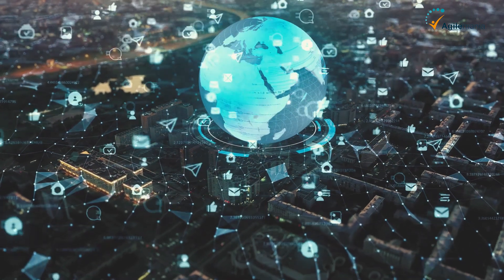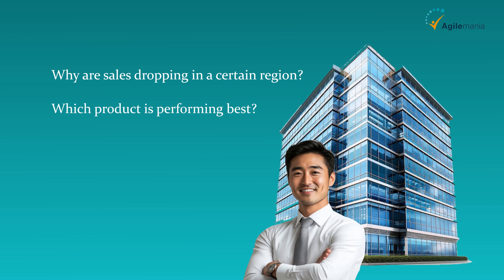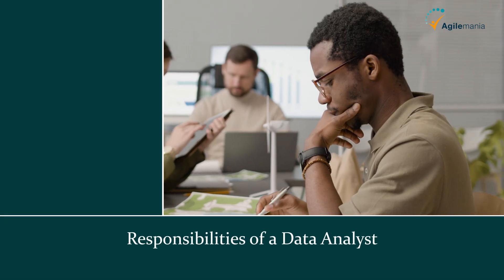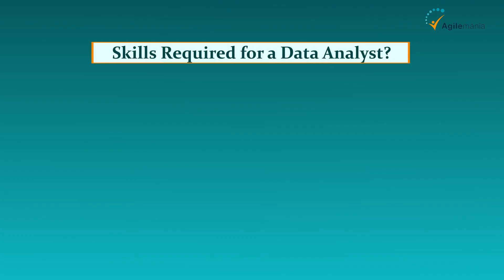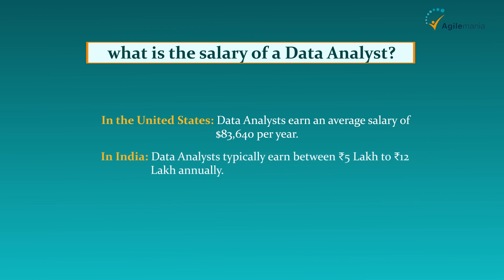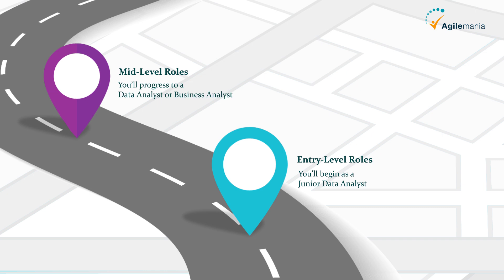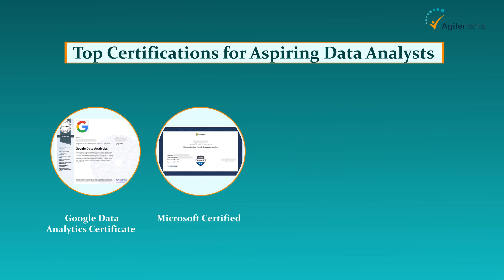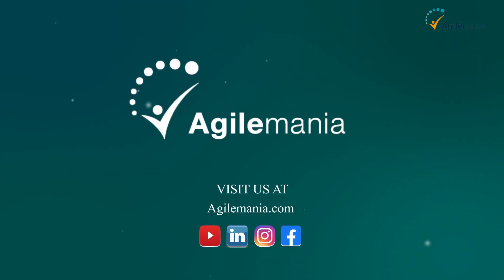Who is Data Analyst? | Salary, Responsibilities, Skill, Tools Explained | Agilemania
Who is Data Analyst? | Salary, Responsibilities, Skill, Tools of Data Analyst Explained | what is data analyst

Who is a Data Analyst and what exactly do they do? In this video, we explain everything you need to know about the role of a Data Analyst in simple terms. If you’ve ever wondered what is Data analyst or who is data analyst, this video is perfect for you. We’ll walk you through the responsibilities of a Data Analyst, the key skills needed, and the most popular tools used in the job.

If you're preparing for a career in this field or getting ready for a job interview, we also touch on common data analyst interview questions and answers to help you feel more confident. You’ll also get useful insights into the difference between a Data Analyst and a data Intelligence Analyst.

Want to know how to become a qualified data analyst or thinking about taking a data analyst course? We’ve got you covered with practical tips and career advice. Whether you’re just getting started or looking to switch careers, this video will help you decide if becoming a data Analyst is the right path for you. And yes, we’ll also answer the question – is data analyst hard?

Watch till the end to understand how this role can shape your career and why it’s in high demand across industries today.

Timestamp:-

00:00 - Introduction
00:35 - What is Data Analyst?
01:08 - Job role of data Analyst
01:50 - Responsibilities of a Data Analyst
02:33 - Key Skills Required for a Data Analyst
03:23 - Salary of a Data Analyst
04:01 - Career Path for a Data Analyst
04:57 - Top Certifications for Data Analysts

"Keyword"
"data analyst"
"data analyst job description"
"data analyst certification"
"data analyst interview questions"
"data analyst skills"
"senior data analyst salary"
"junior data analyst jobs"
"senior data analyst"
"salesforce data analyst"
"data business analyst"
"data intelligence analyst"
"data systems analyst"
"data intelligence analyst jobs"
"data intelligence analyst salary"
"data process analyst"
"data analyst"